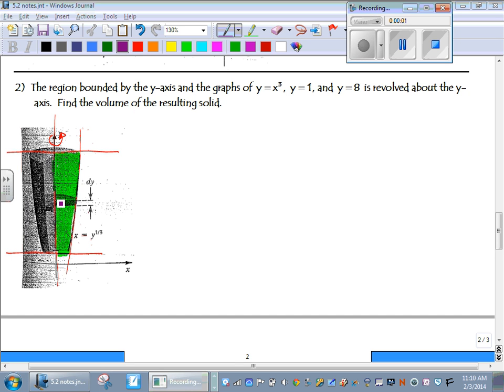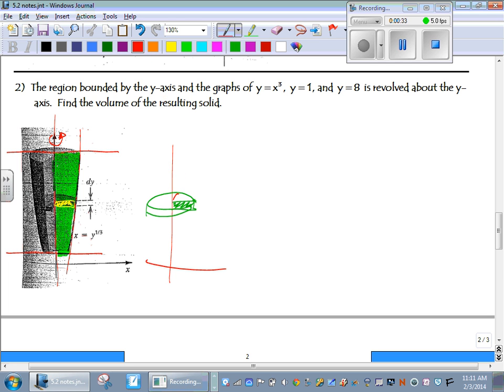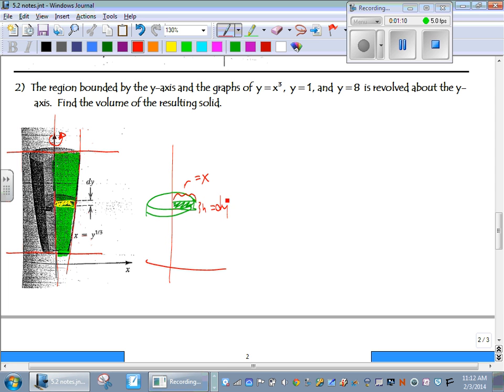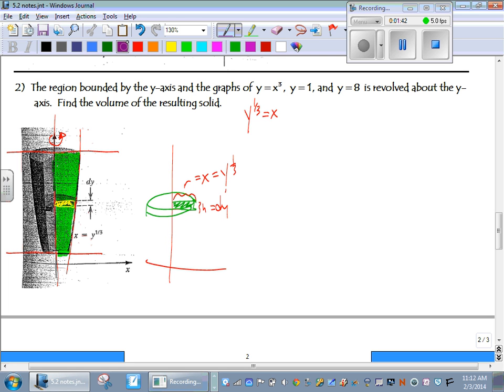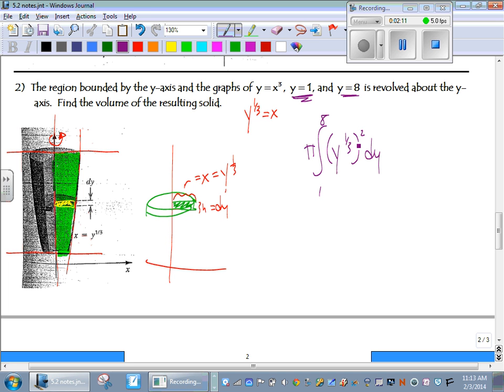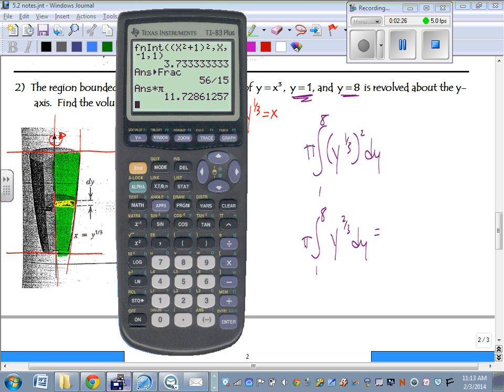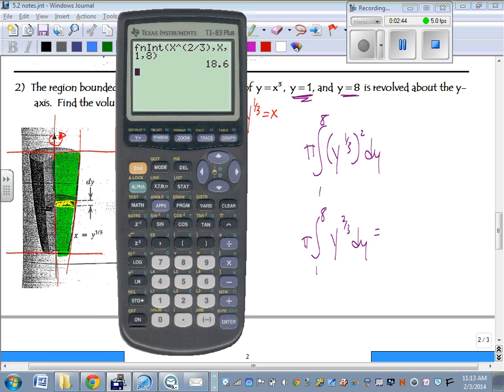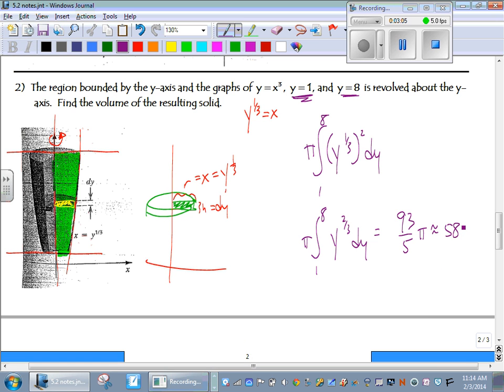Calculus 5 2 Notes problem #2